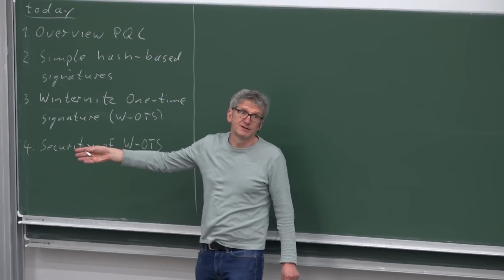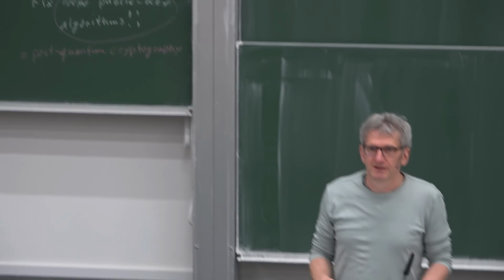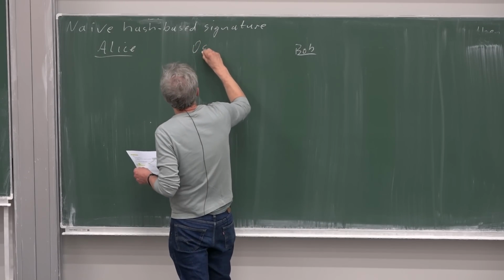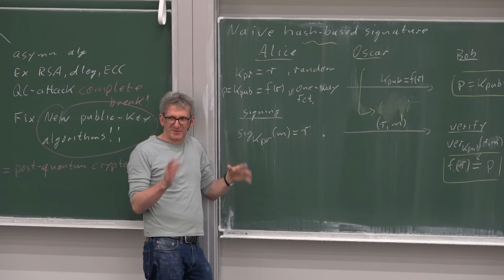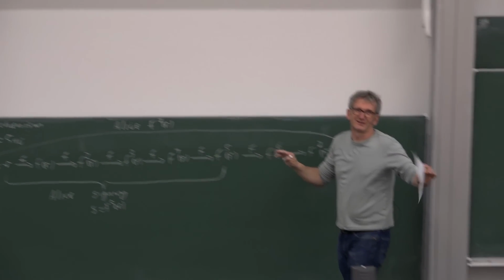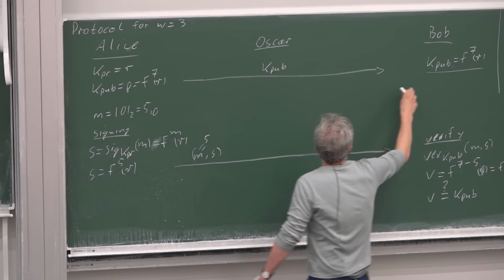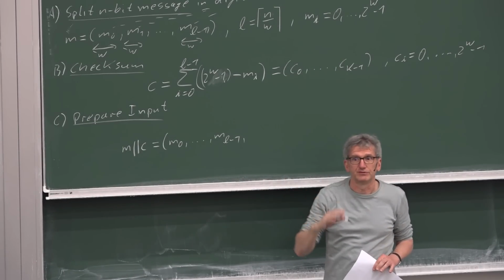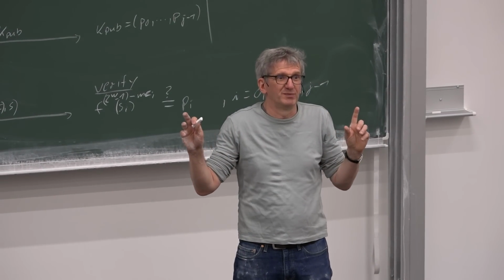Lecture 23: Introduction to Hash-based Post-quantum Cryptography (PQC) by Christof Paar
For slides, a problem set and more on learning cryptography,